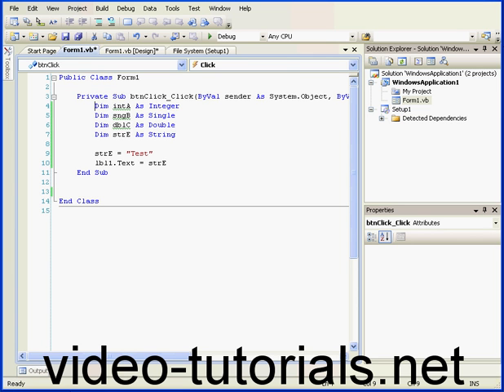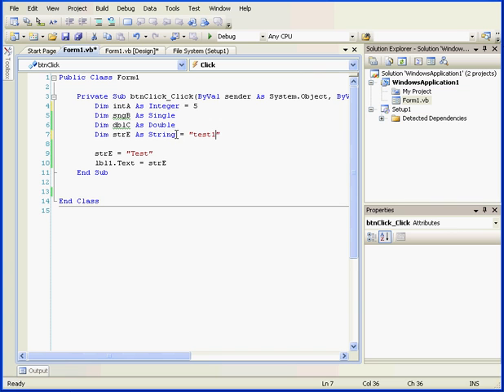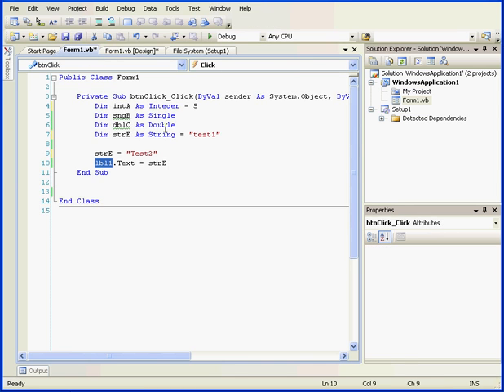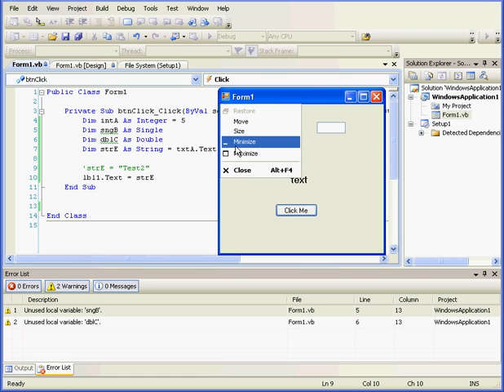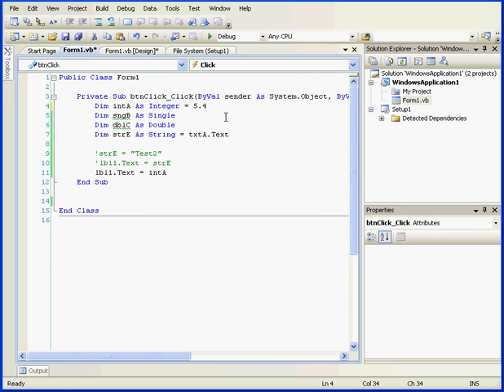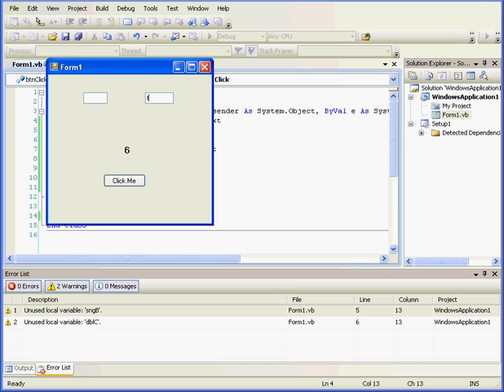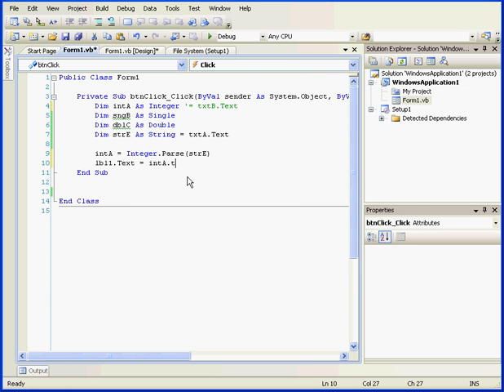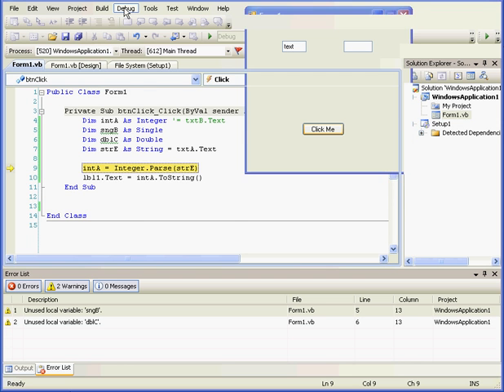Visual Basic training Variables